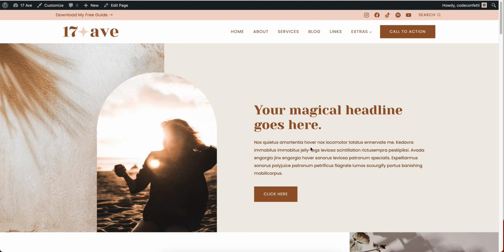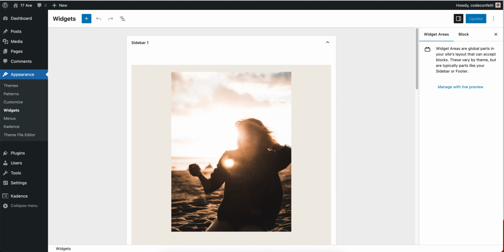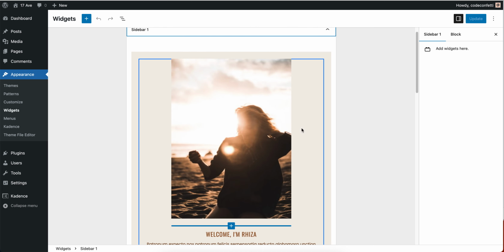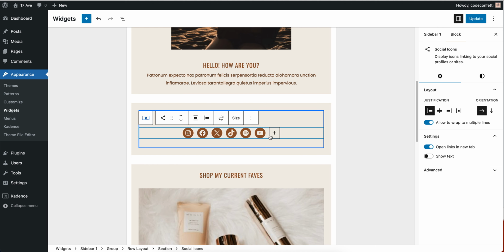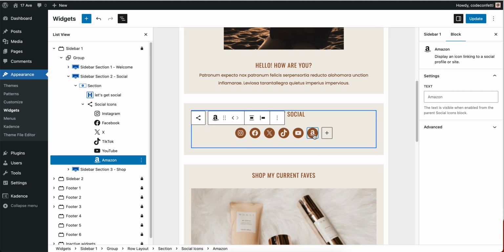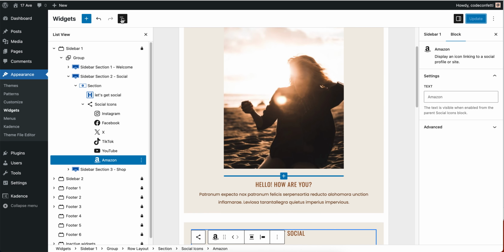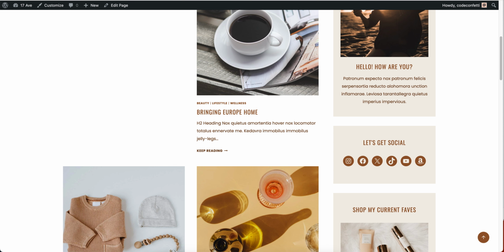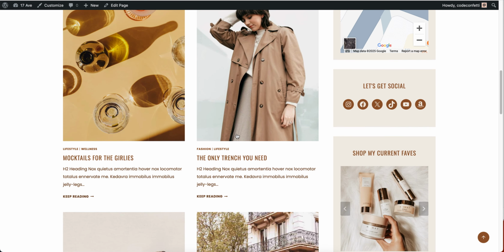11 - 17 Ave - Widgets Sidebar 1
This video explains how to edit Widget areas, including "Sidebar 1" in your 17 Ave Wordpress Theme by Code+Confetti. We will edit the widget areas using Kadence blocks.